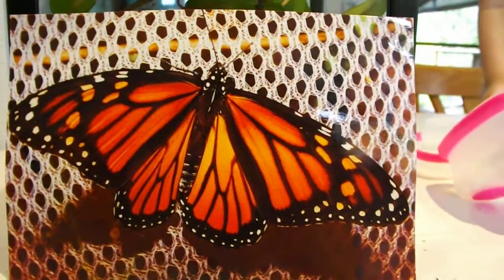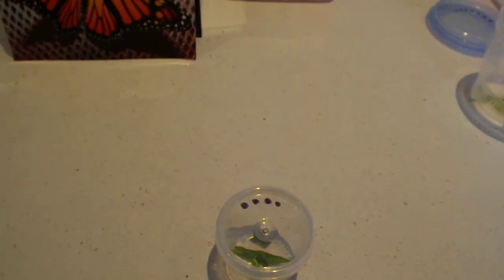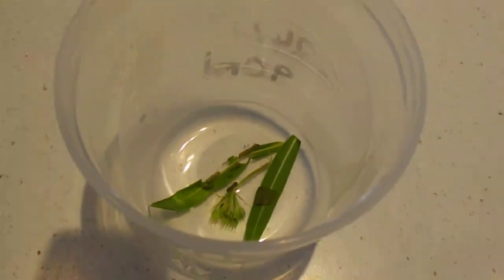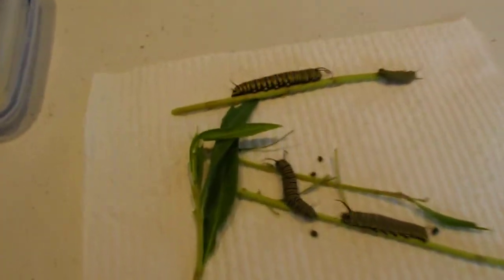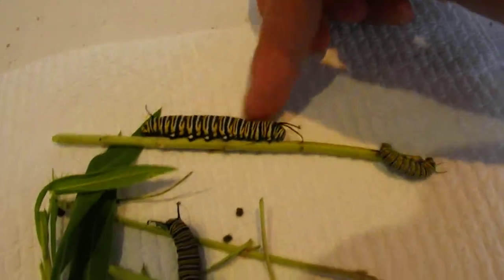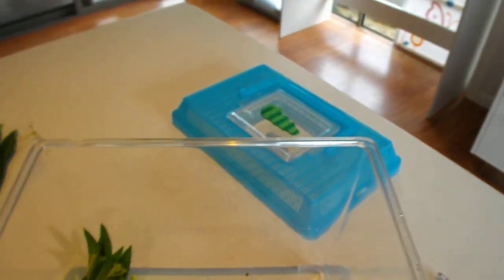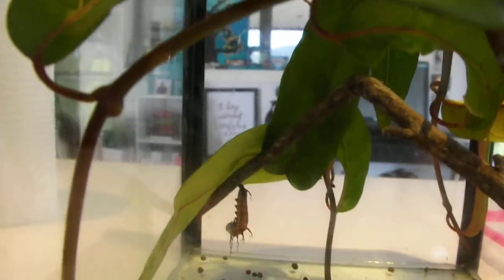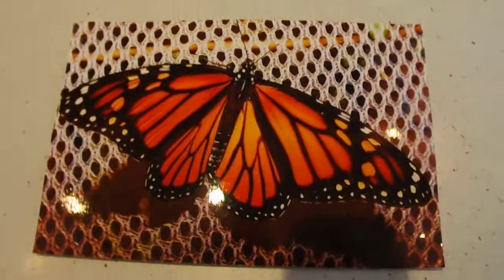Raising Monarchs - Big Fat Caterpillars.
Raising Monarchs - Part 2.
In this video, I show our monarch caterpillars from newly hatched up to fully grown. They are growing so fast. It won't be long before they begin their transformation.